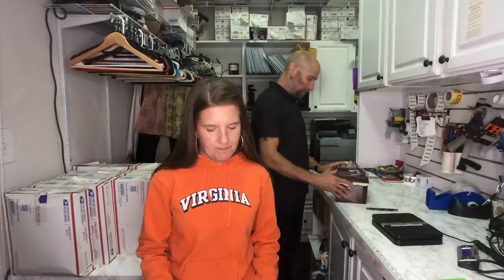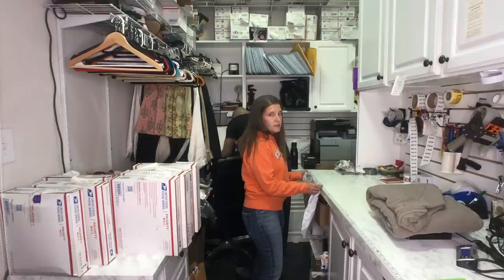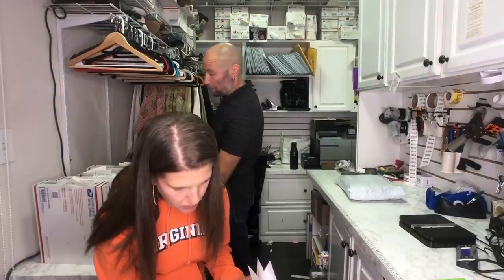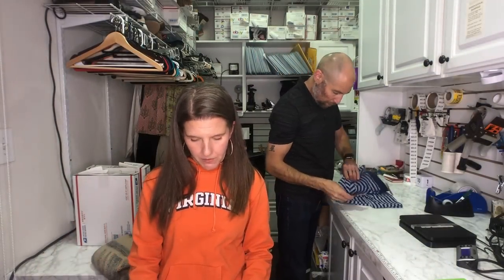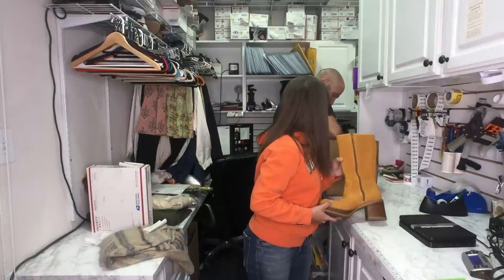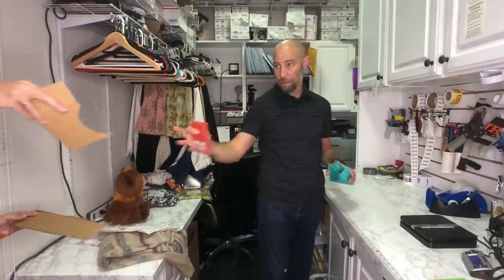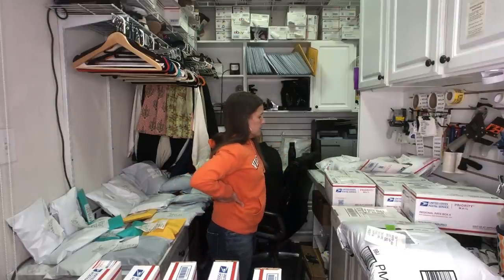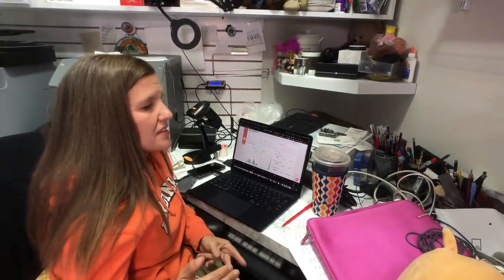Big Profits From Passive Income While On Vacation [Pack & Ship With Us] The Hustle Couple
In this video we'll show you everything that sold over the weekend on eBay, Poshmark, and Mercari.  We'll then tell you what we paid for each item, what it sold for, and how we pack it up for shipment.

LED Flood Lights
Bed Bug Heater
Shipping Scale
Box Resizer Tool
Box Cutters
Silent Tape Gun
Silent Tape
Stretch Wrap
Barcode Scanner
Fabric Shaver